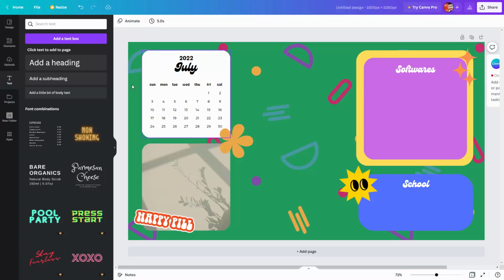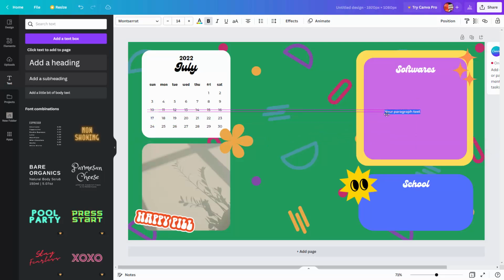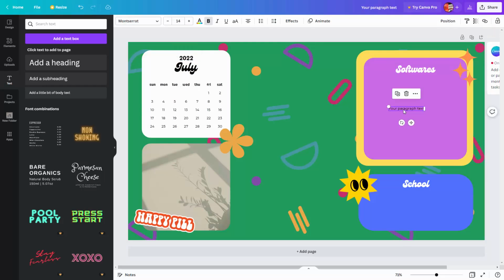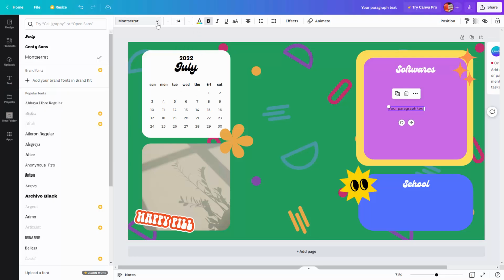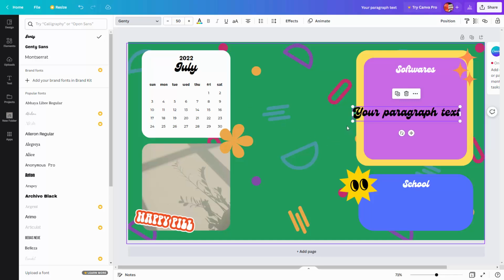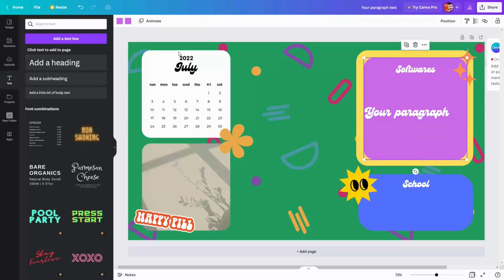Canva Basics Lesson 12: Adding and Customizing Design Text In Canva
This tutorial is all about adding and customizing design text in canva